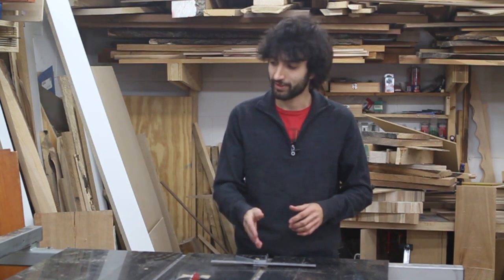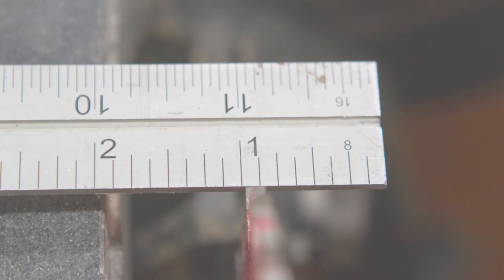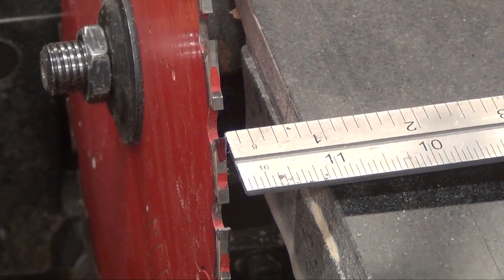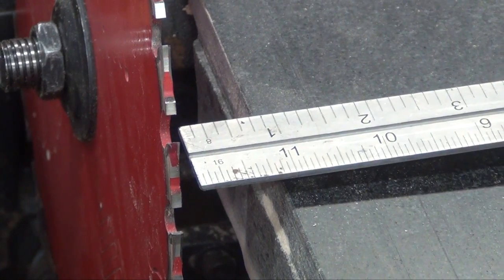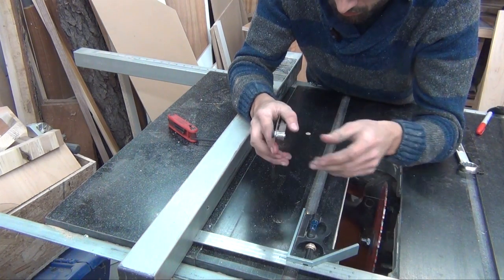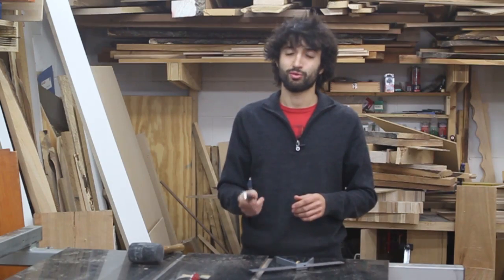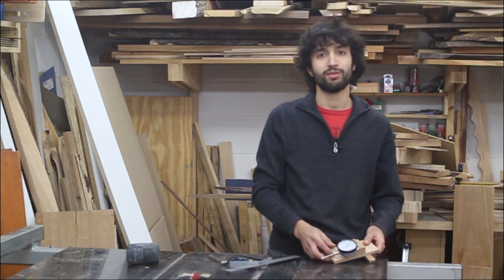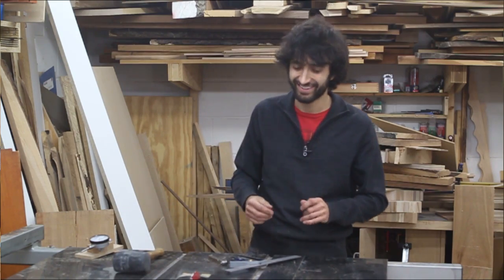Table Saw Blade Alignment (Cabinet Style Saw)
I recently changed the bearing in my table saw and in doing so I removed the table top.  So now with the top placed back onto the cabinet, I need to set the blade parallel to the miter slots and fence.  There are numerous ways to do this.  The method I am going to show primarily uses a combination square.